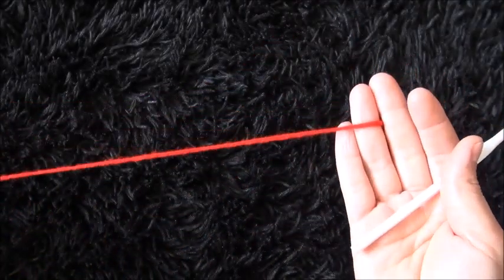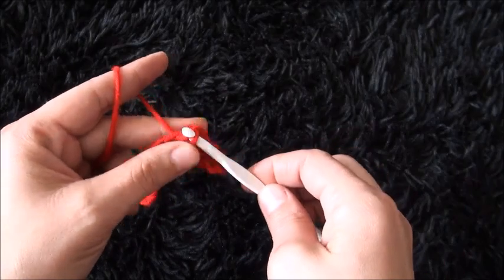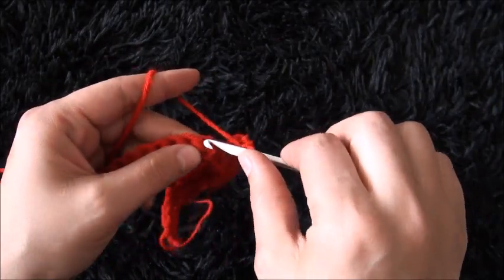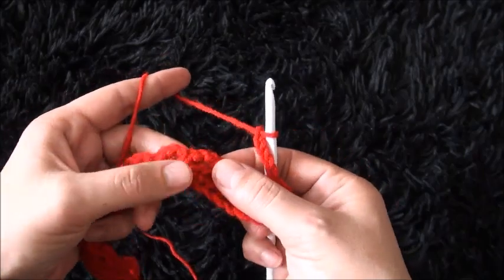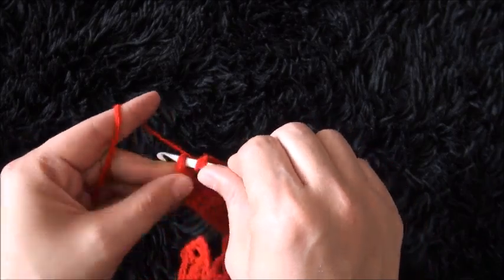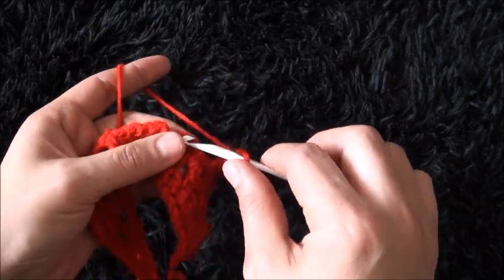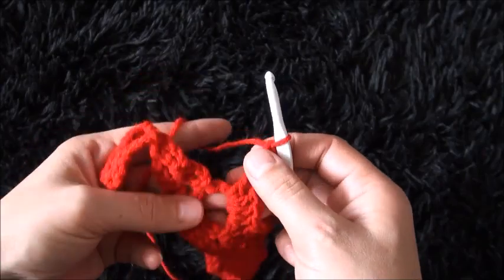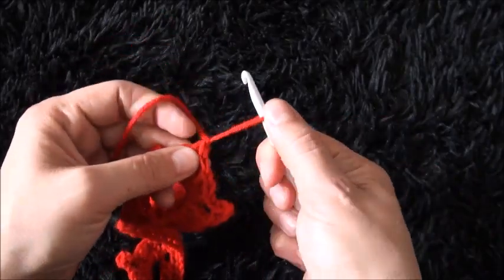How to Crochet Border Edging / Trim Stitch Pattern #695│by ThePatternFamily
Best Crochet Hooks:

Knitting Needles:

Yarn Needle:

Stitch Markers:

Fiber Glass Full Body Mannequin:

Realistic Mannequin Head: